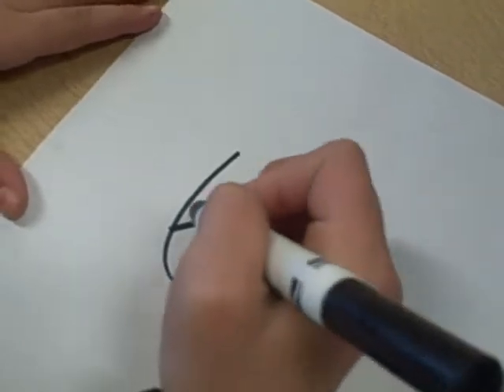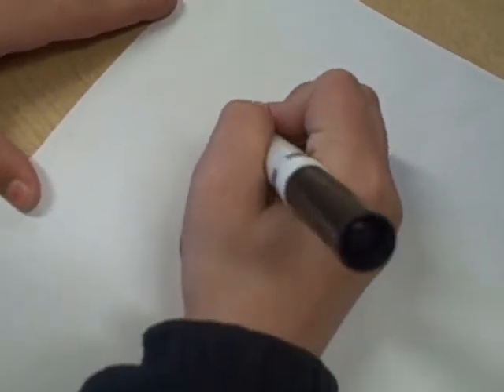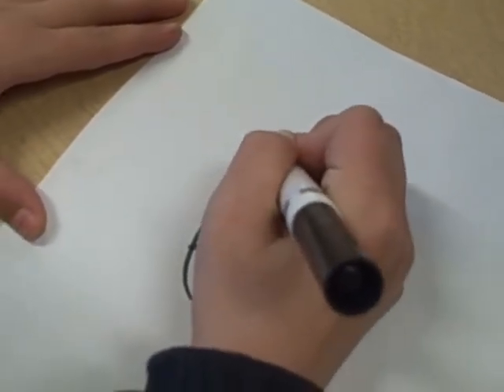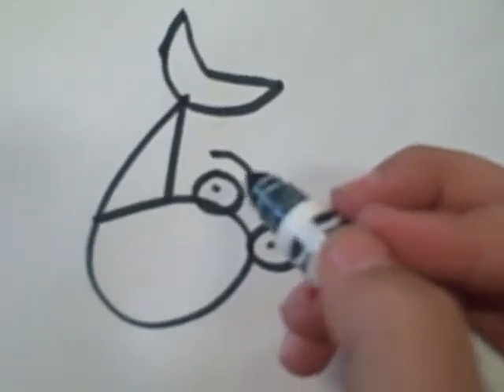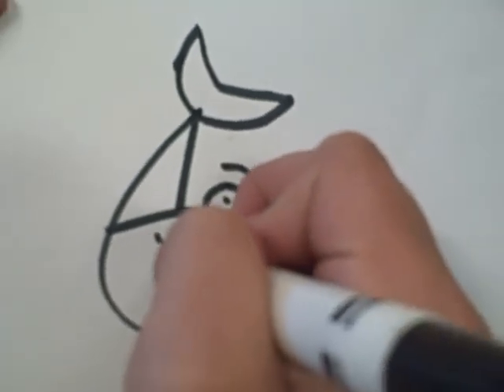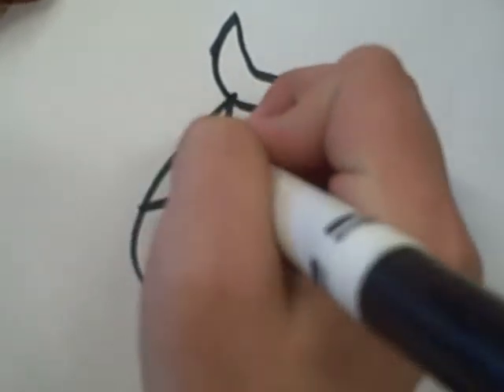HOW TO DRAW A 6 FISH